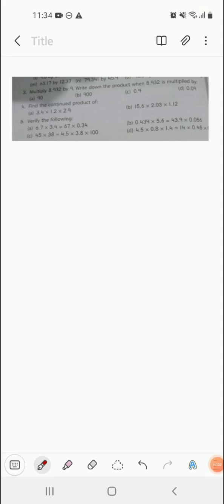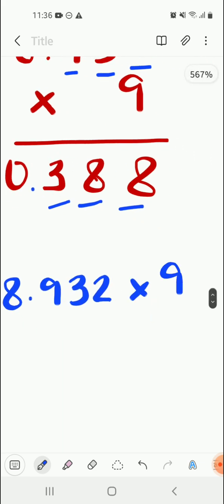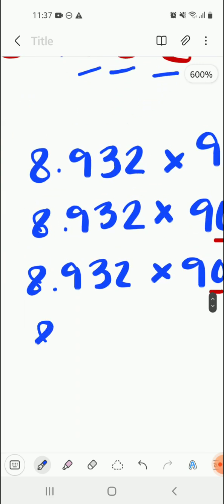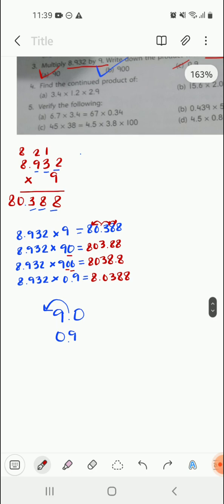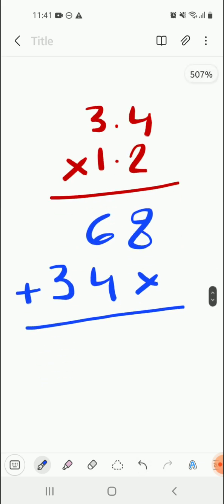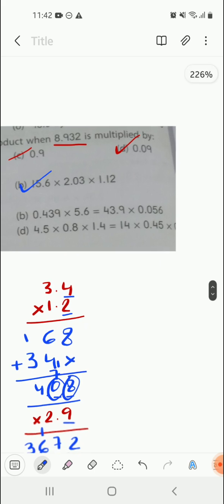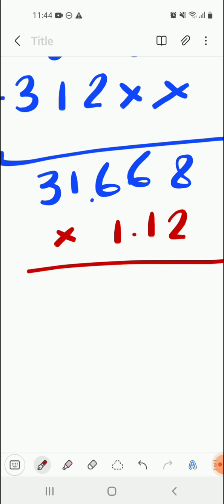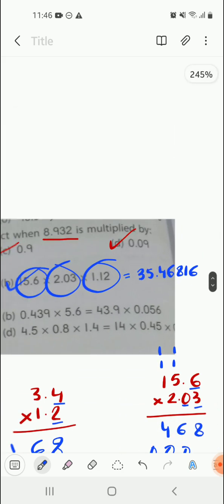Multiplication of Decimals [Part III]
Multiply 8.932 by 9. Write down the product when 8.832 is multiplied by
a. 90
b. 900
c. 0.9
d. 0.09